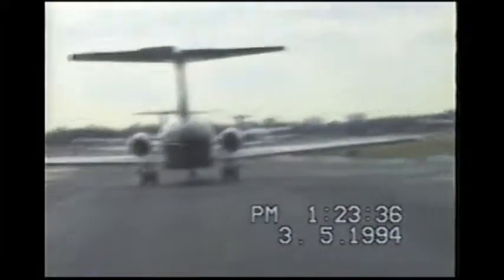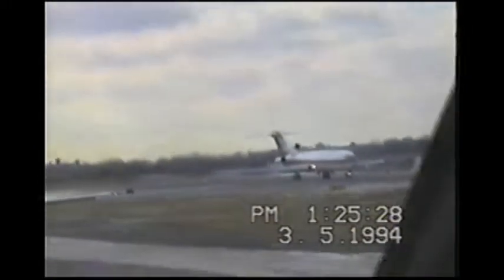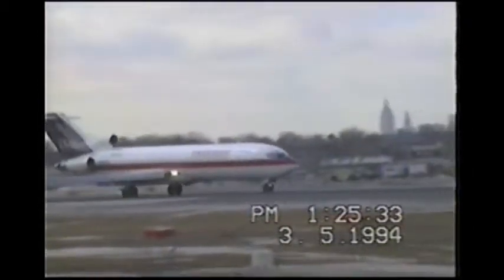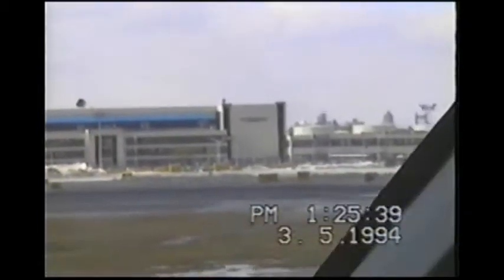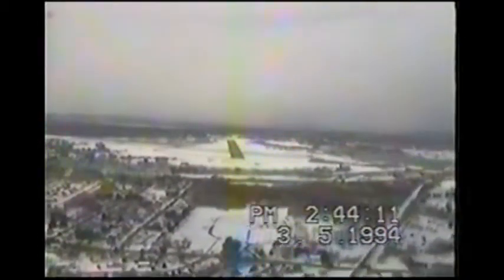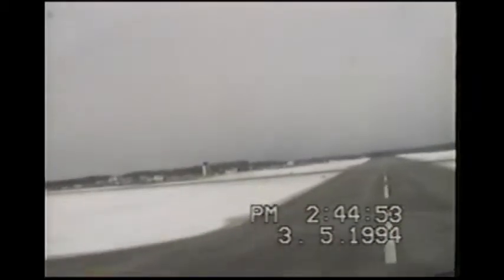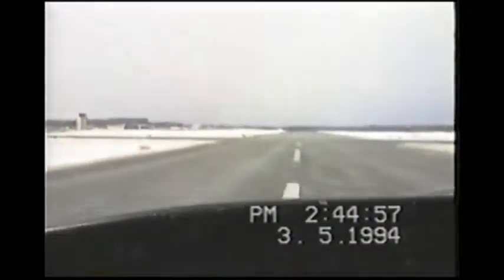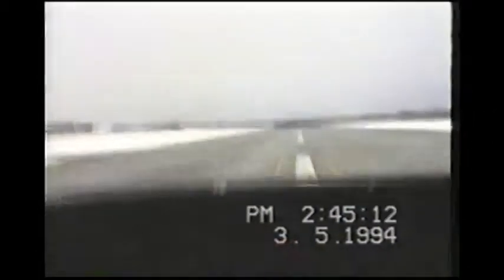Allegheny Airlines Departure LGA Landing PWM Portland ME 03 05 1994